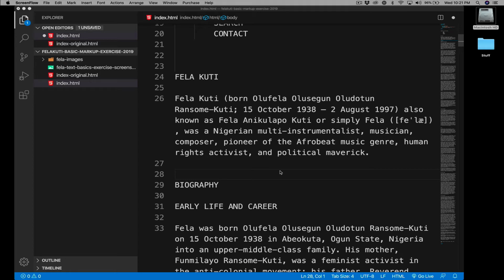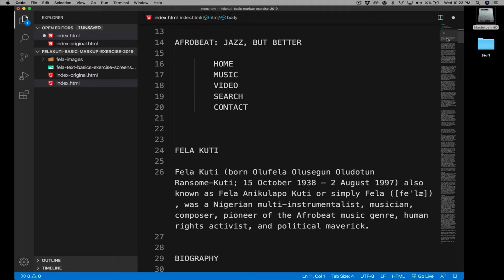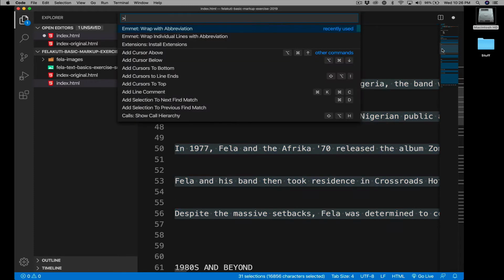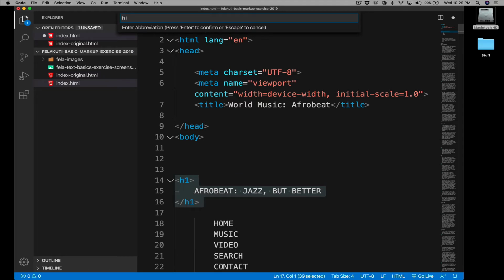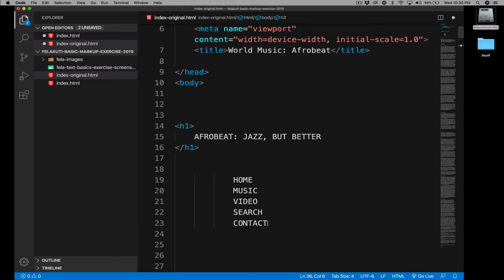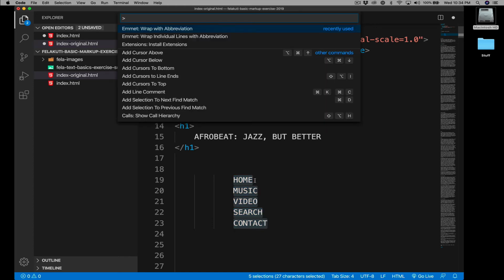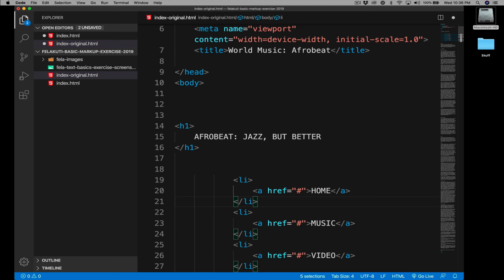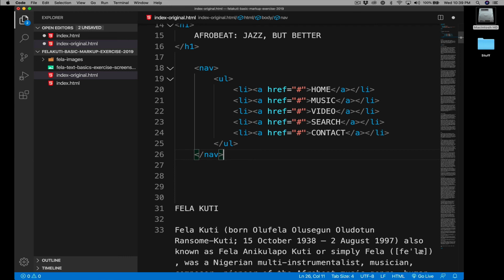Visual Studio Code & Emmet Formatting Shortcuts